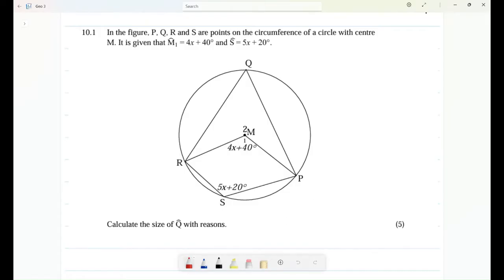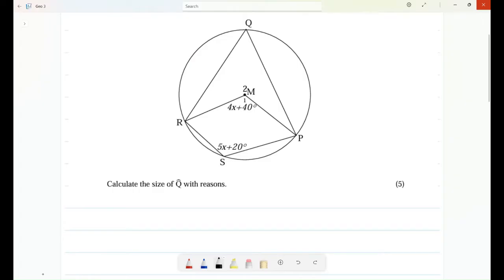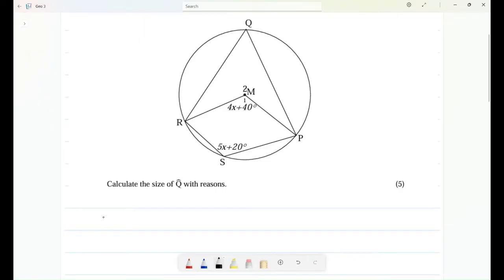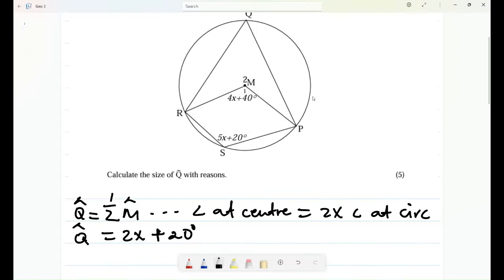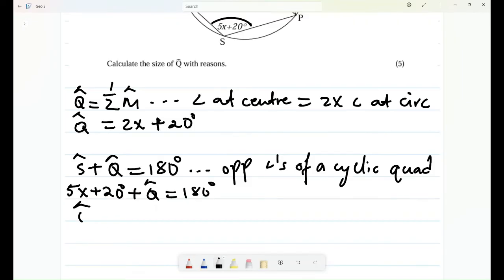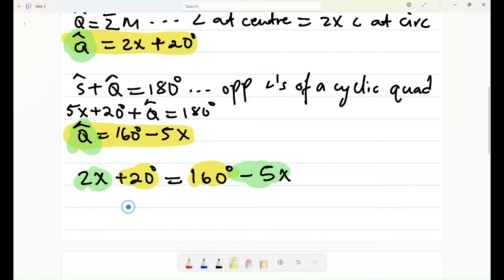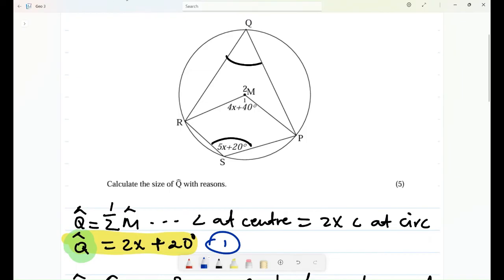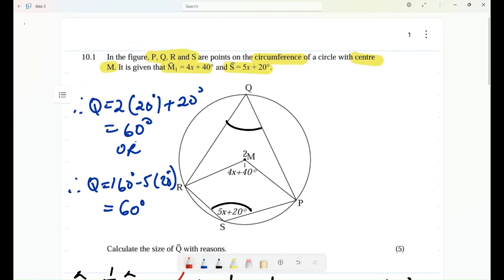Euclidean Geometry Grade 11/12 exam question 3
Continuation of exam type questions